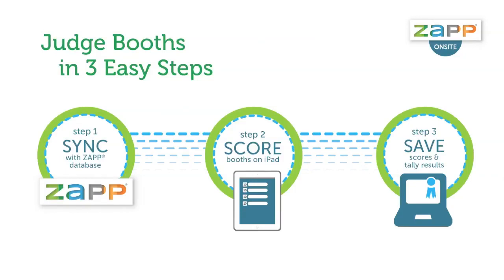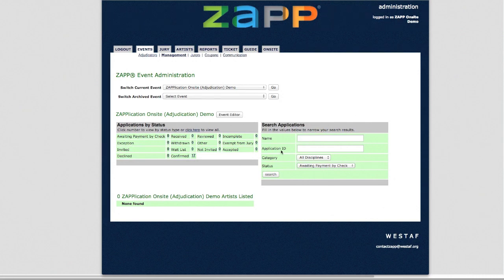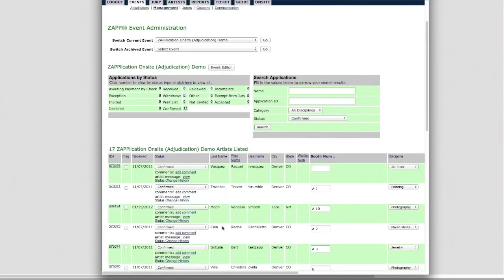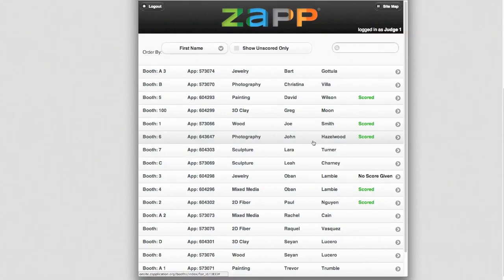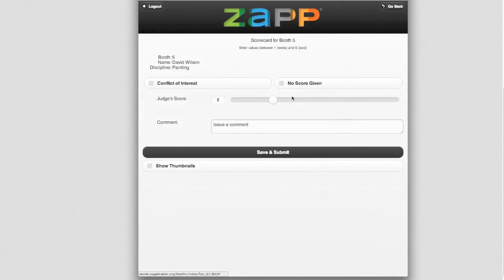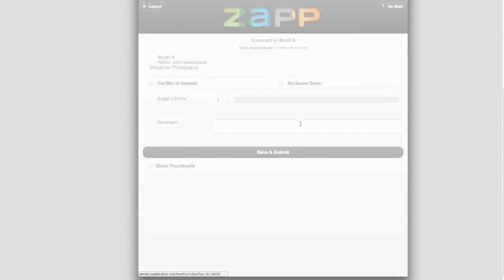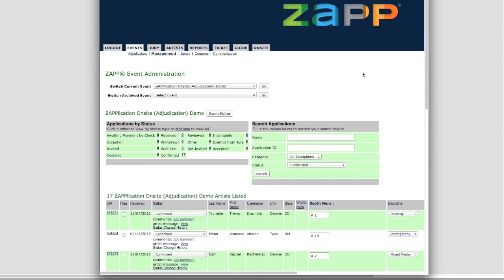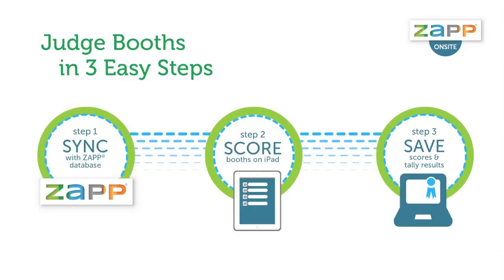See ZAPP Onsite in Action!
Do you give awards and re-invitations at your art festival? Stop lugging around clunky binders and clipboards and simplify your in-person show judging. Check out ZAPP's latest feature!